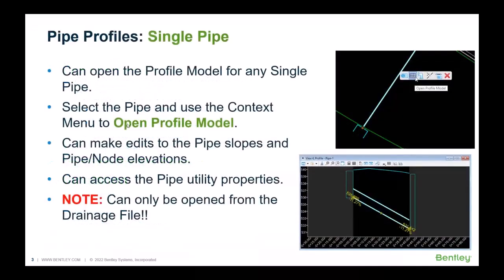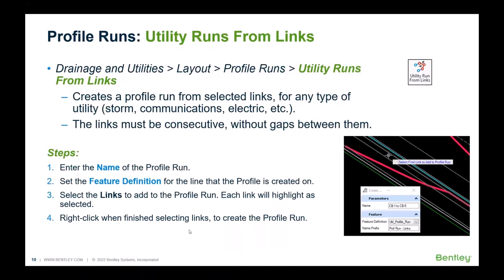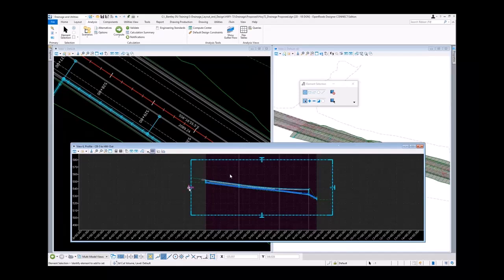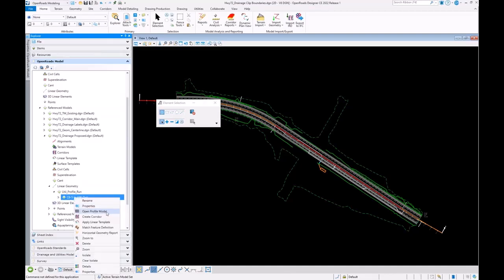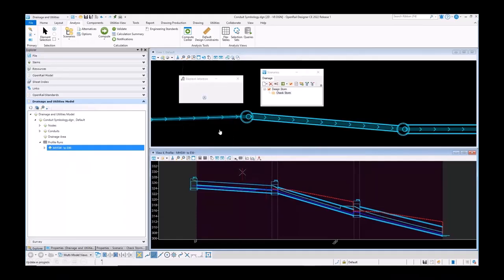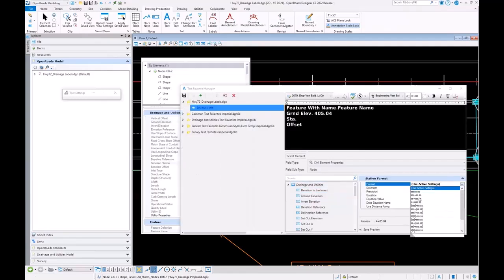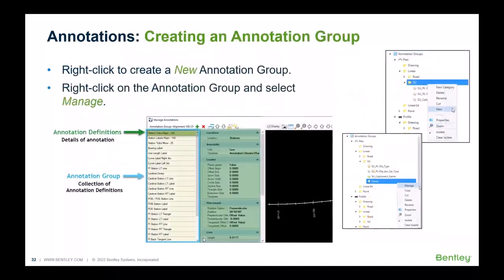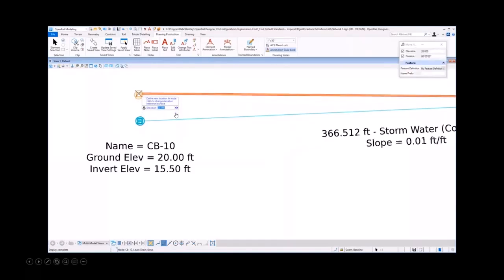2022 Bentley Civil User Conference - Annotating Drainage Profiles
If you ever wondered how to create drainage pipe profiles and annotate drainage structures?  Then this session is for you.  This presentation will discuss: creating pipe profiles using the Drainage and Utilities tools, creating Named Boundaries that will be used to place those pipe profiles on sheets and how to add individual annotations to label specific location coordinates, station, elevations, and more.

Bentley LEARNserver